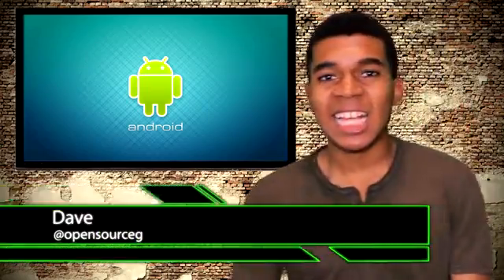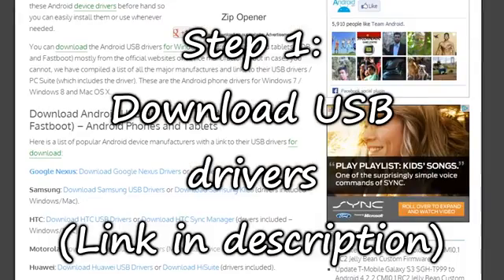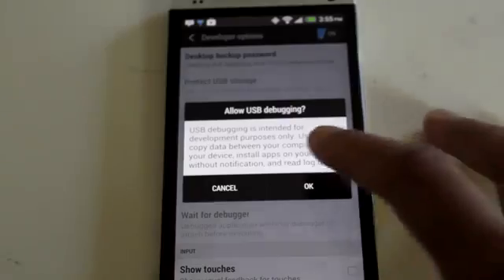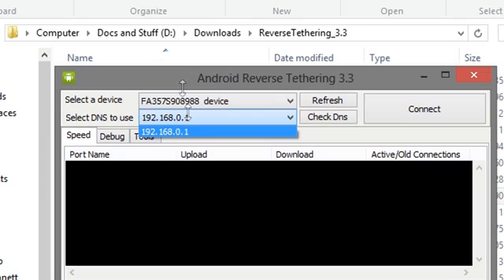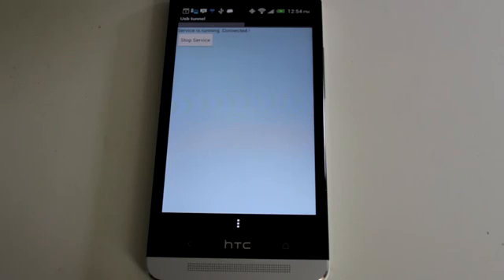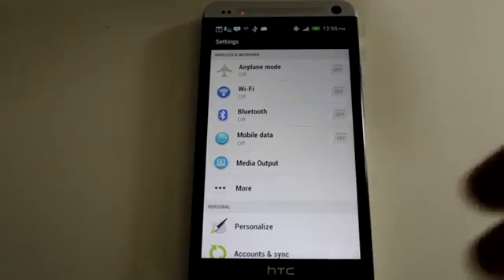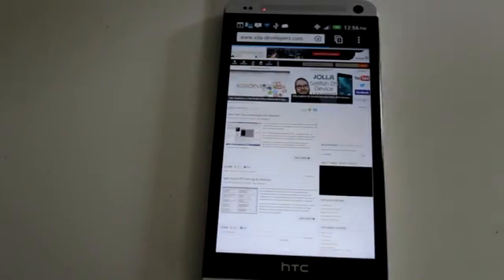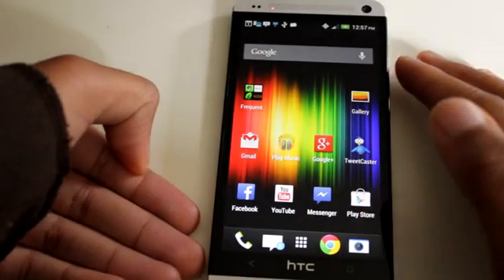Share Computer Internet Connection with Android Reverse Tethering)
Hey awesome peeps?! What's up? So we all know what tethering is, but what about reverse tethering? It's a really cool thing to do when you're trying to conserve your precious data plan.